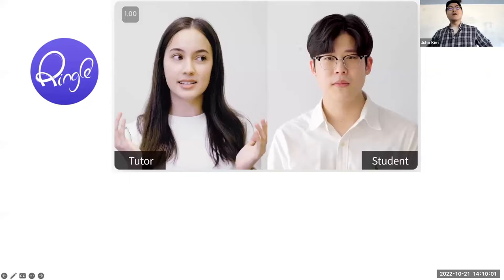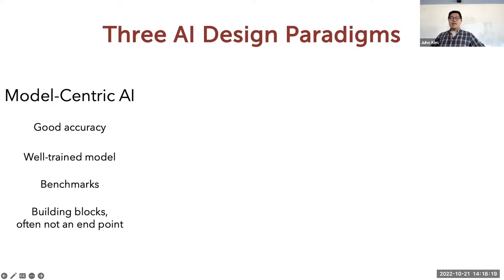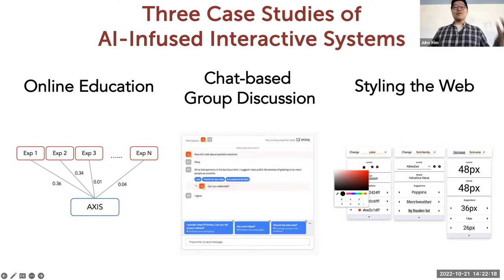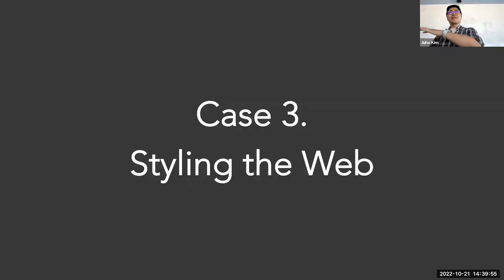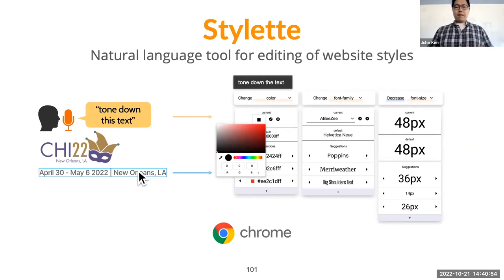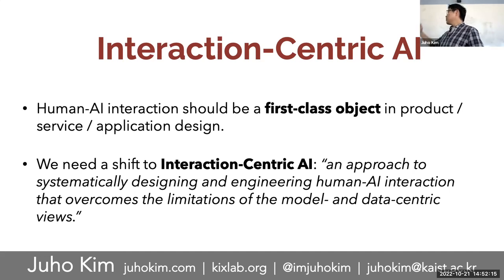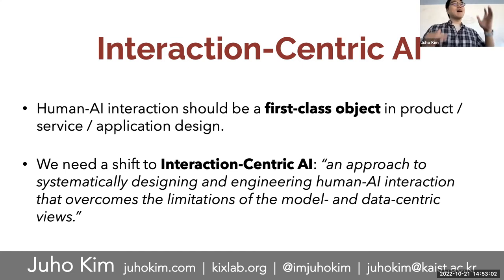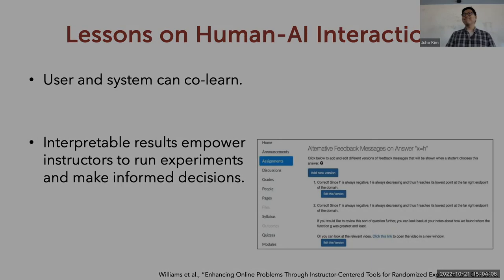Interaction-Centric AI: Designing Useful and Usable AI Applications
Juho Kim
Associate Professor, KAIST; Chief Scientist, Ringle

Abstract:
AI-powered services and applications are introduced at a rapid pace and massive scale across various domains. Remarkable model performance, however, does not necessarily translate to an improved user experience. I argue that human-AI interaction should be considered a first-class object in designing AI-powered systems. In this talk, I will present a few novel interactive systems that use AI to support complex real-life tasks. I will discuss how we considered human-AI interaction in designing these systems, what tensions we encountered and how we addressed them, and how to design better AI-powered systems for real-world users. My ultimate proposal is that we need a fundamental shift to “interaction-centric AI”—an approach to systematically designing and engineering human-AI interaction that overcomes the limitations of the model- and data-centric views.

Bio:
Juho Kim [juhokim.com] is an Associate Professor in the School of Computing at KAIST, affiliate faculty in the Kim Jaechul Graduate School of AI at KAIST, and a director of KIXLAB (the KAIST Interaction Lab) [kixlab.org]. His research in human-computer interaction and human-AI interaction focuses on building interactive and intelligent systems that support interaction at scale, with the goal of improving the ways people learn, collaborate, discuss, make decisions, and take action online. He earned his Ph.D. from MIT in 2015, M.S. from Stanford University in 2010, and B.S. from Seoul National University in 2008. In 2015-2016, he was a Visiting Assistant Professor and a Brown Fellow at Stanford University. He is a recipient of KAIST’s Songam Distinguished Research Award, Grand Prize in Creative Teaching, and Excellence in Teaching Award, as well as 14 paper awards from ACM CHI, ACM CSCW, ACM Learning at Scale, ACM IUI, ACM DIS, and AAAI HCOMP. He is currently spending his sabbatical year at Ringle Inc., a startup building an online language tutoring platform, to transfer his research on automatically analyzing and diagnosing learners’ English proficiency into a real product.